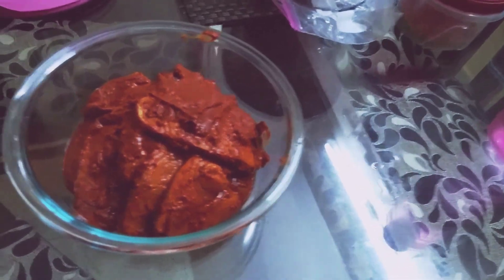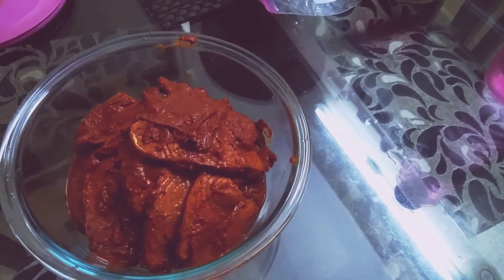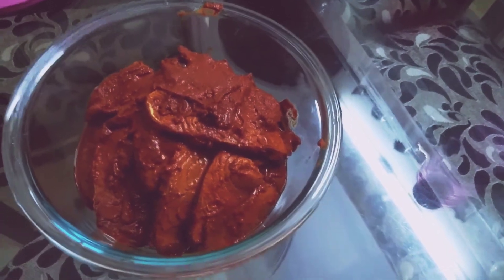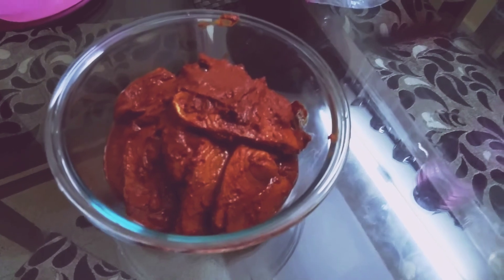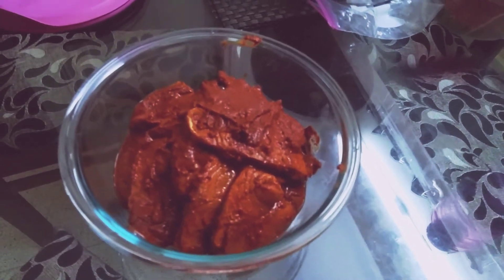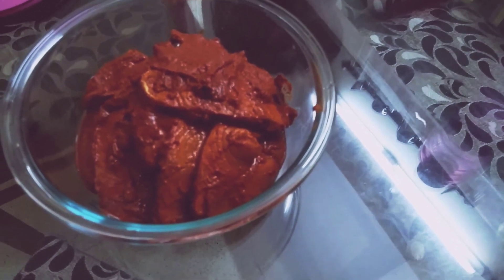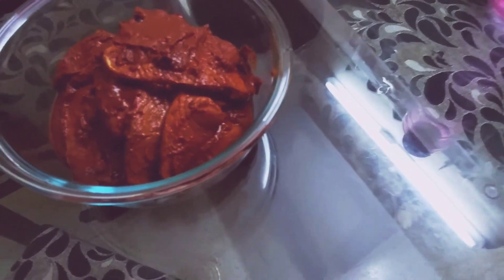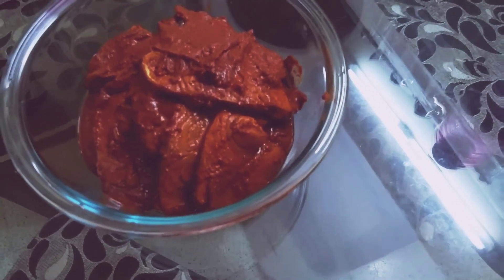Part-2 marinate d Fish n Keep For 4 hrs